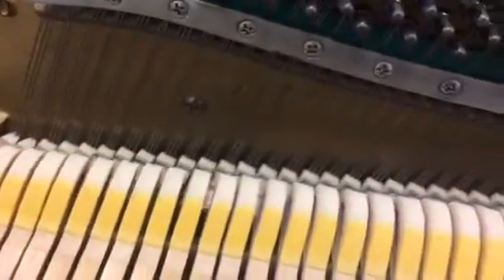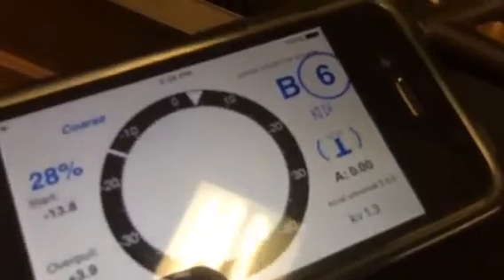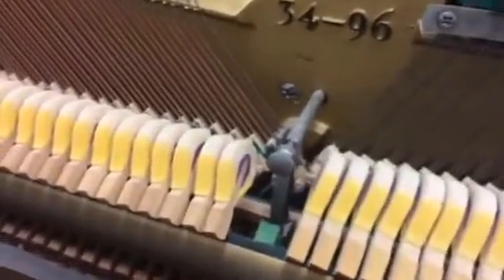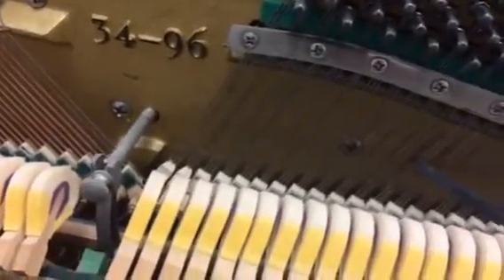Verituner basics 4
Continue pitch raise